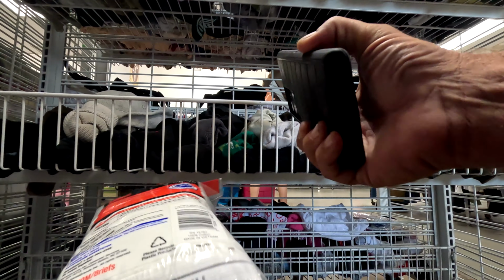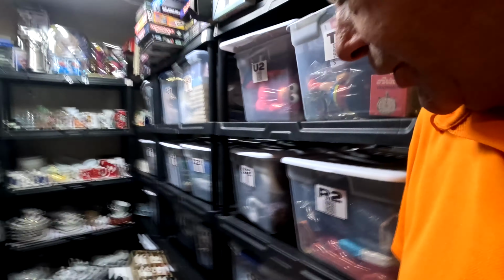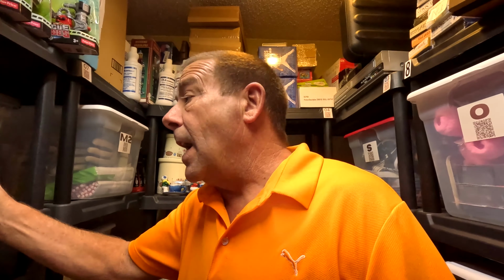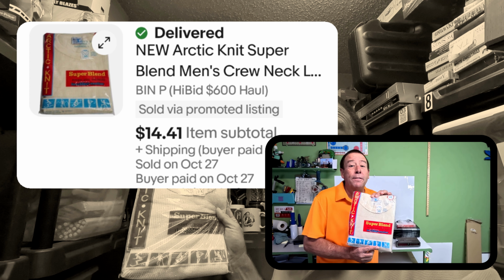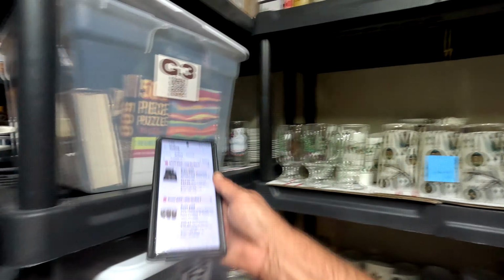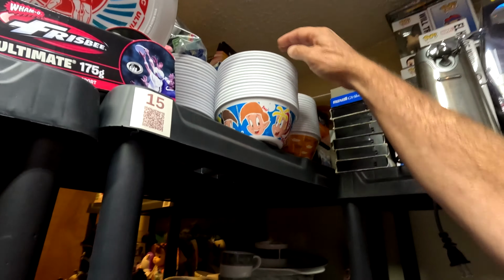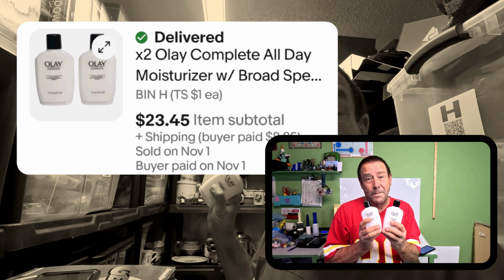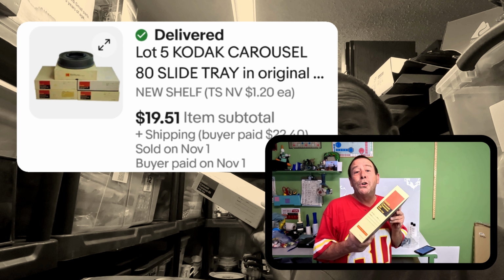You Won't Believe What's Hiding in These Thrift Stores! Re-Post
Thrift Store Hidden Money on find everyday items to sell on eBay. What sold. Reselling on eBay and making extra money part-time going to thrift stores, garage sales, HiBid.com and RA (Retail Arbitrage)!

Dry Erase Sticker for Wall
36 rolls of tape
Box Reducer/Sizer